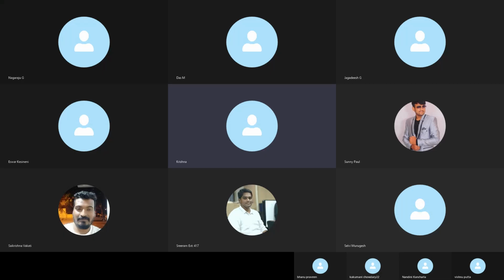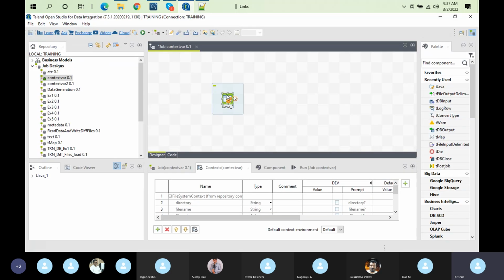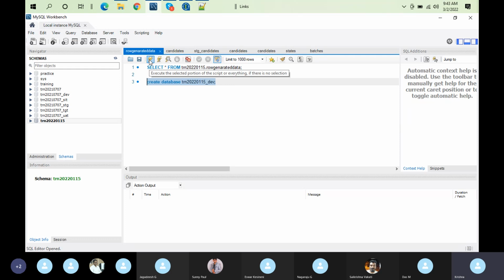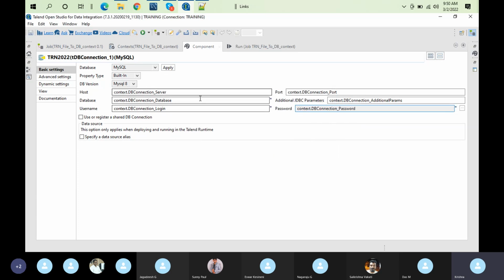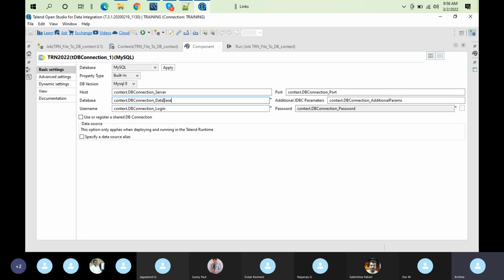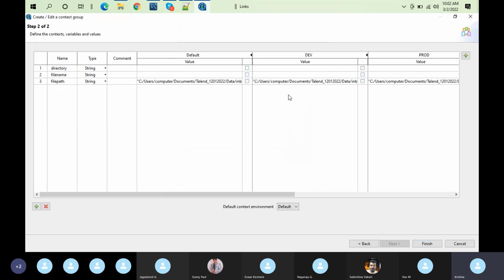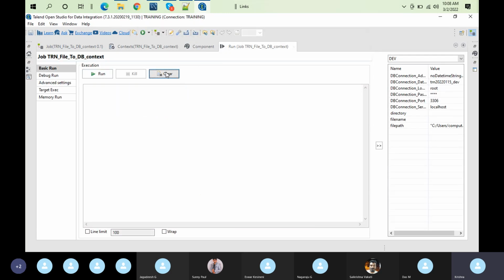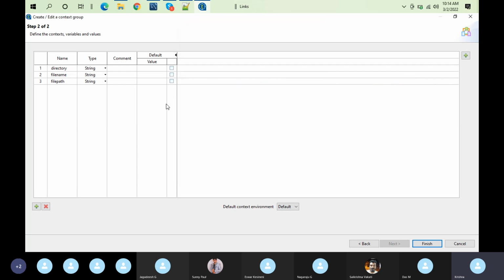Day 31 - Context Variables and features in Talend with real time scenarios